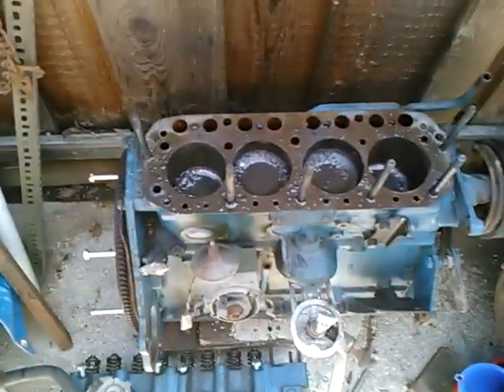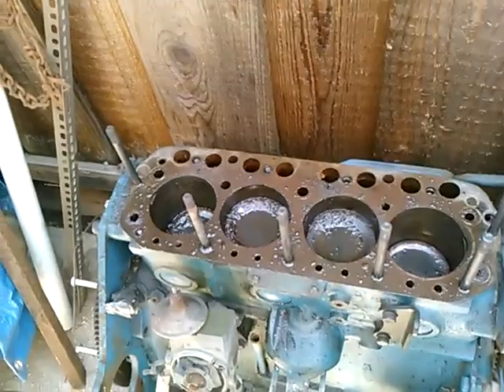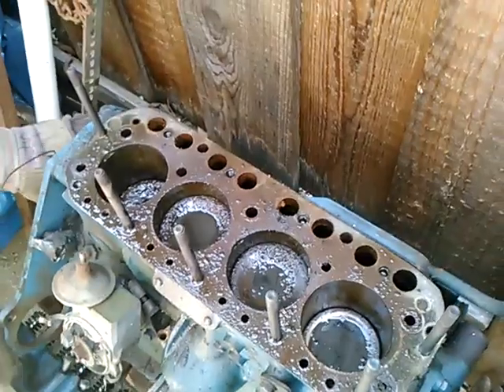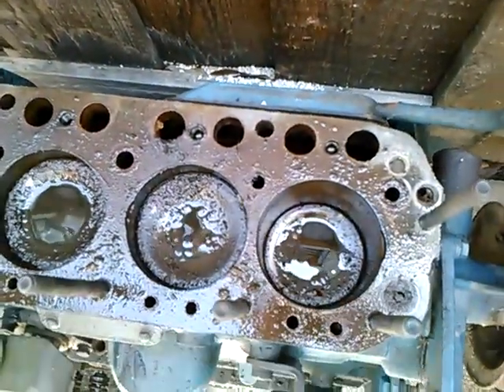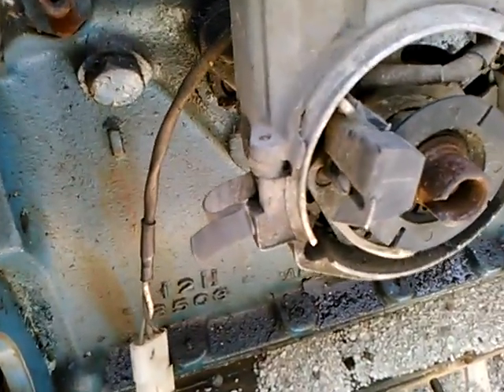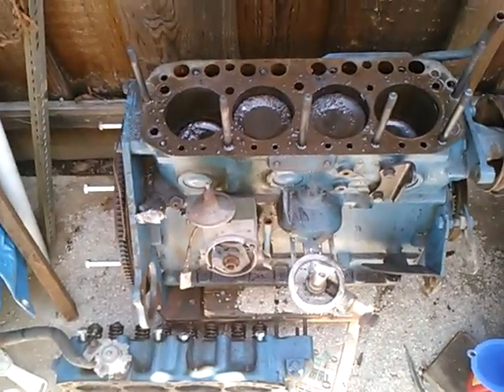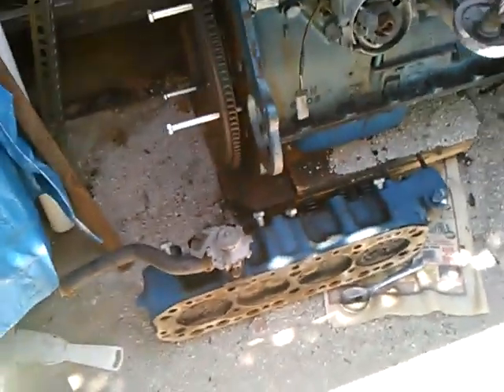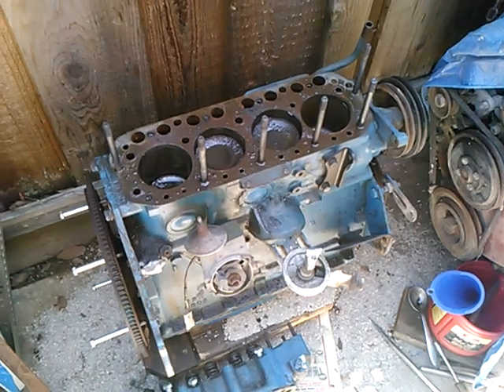Blue rusted MGB engine Part 3: now turns over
Scraped, chipped off the rust growth from #1 and #4 cylinders.  Now the engine will rotate freely and continuously.  The pistons are heavily dished, presumably to reduce the compression.  Plan now is to flex hone the cylinders, replace the rings.  Might look for a set of flat-top pistons also.  The pistons from the red engine are .040 over so won't fit this engine. This video was uploaded from an Android phone.